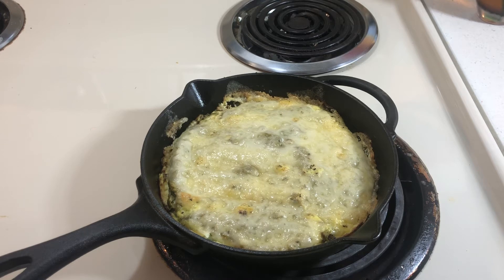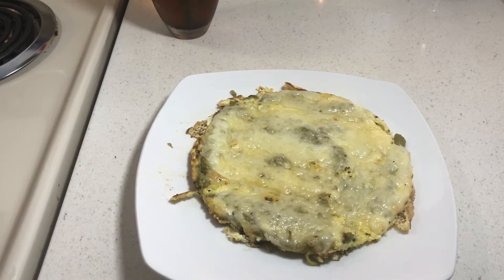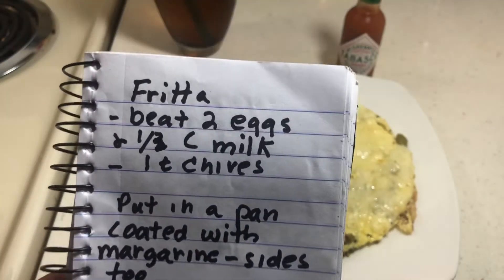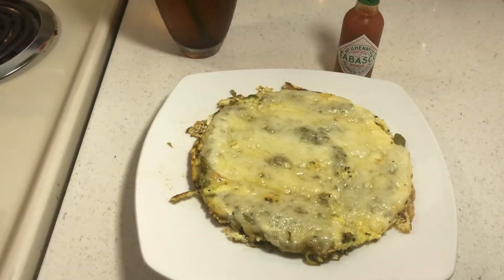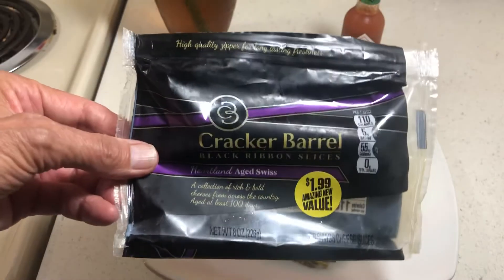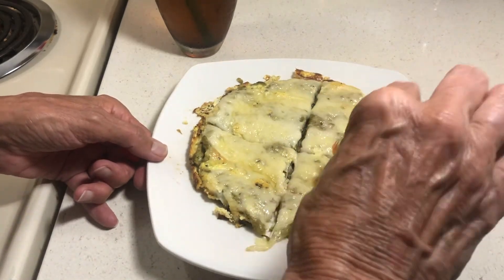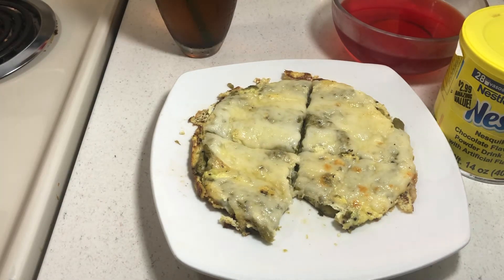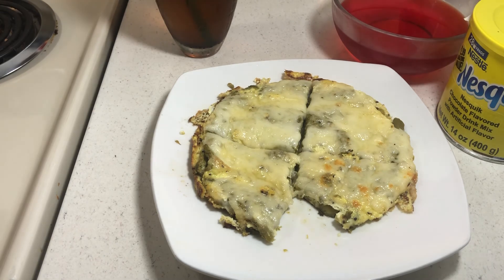How to Make an Easy Asparagus & Swiss Cheese Fratta-Low Carb-EZ Meal in Minutes-Cost Effective & Yum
How to Make an Asparagus & Swiss Cheese Fratta